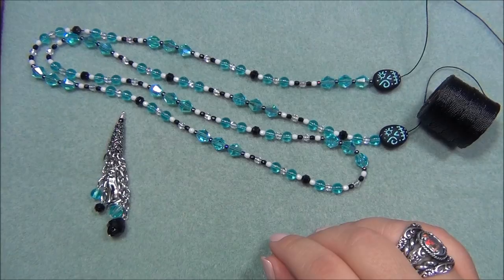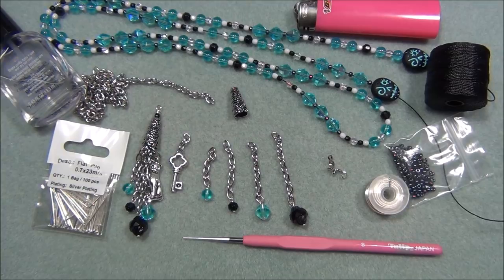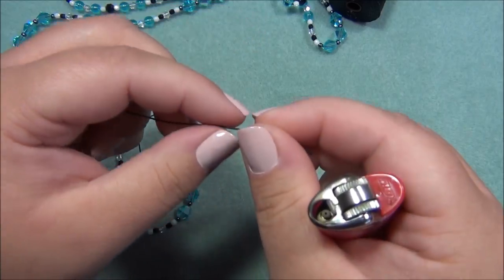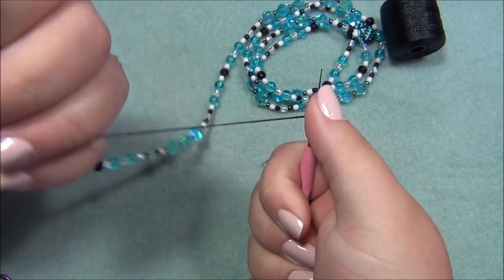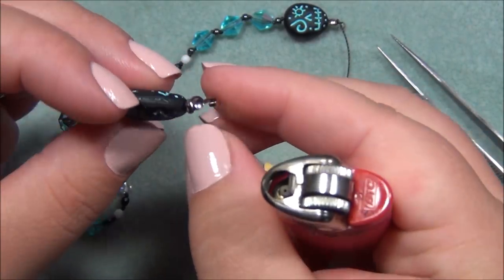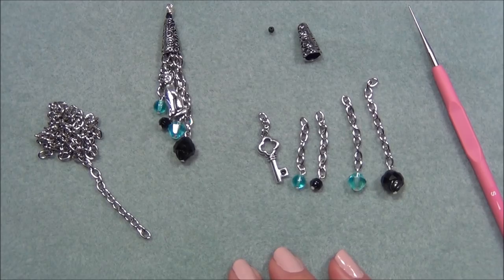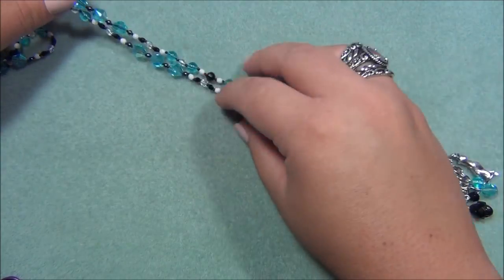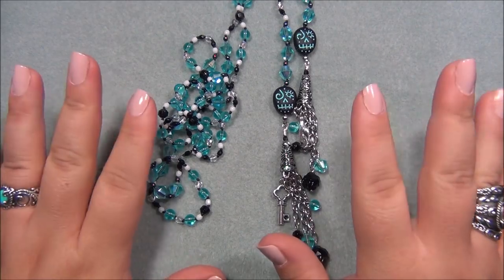Knotted Lariat and Tassel Necklace Tutorial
Materials needed:
bead awl
super-lon cord size 18
8mm  biccone beads
6mm  round beads
5x6mm  cathedral beads
12x16mm czech voodoo beads
12mm czech turbin beads
4mm czech fire polished beads - 1 strand
3mm czech fire polished beads - 2 strands
cones or bead caps - I got my swirly cones from walmart
wire 20g - I only had 24g on hand
head pins
rolo chain
charms
8/0 seed beads - size 6/0 is too big
clam shell tips
lighter
tweezers